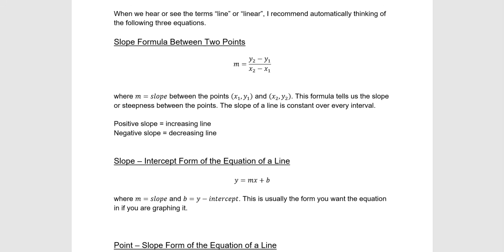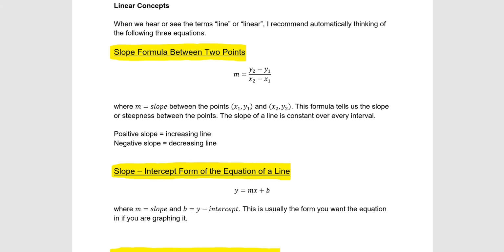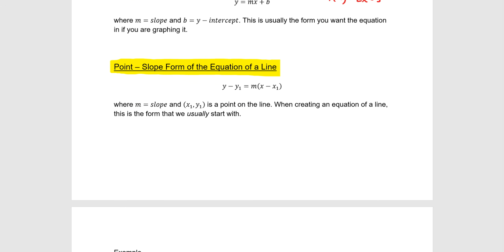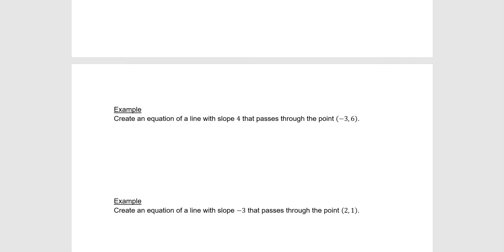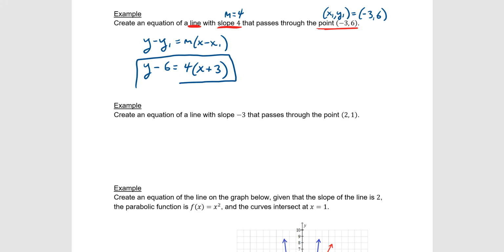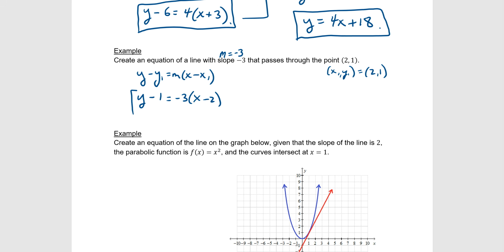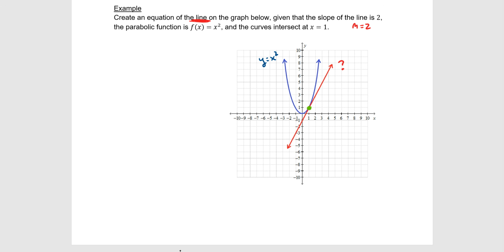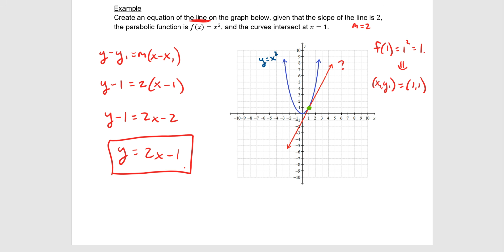Review 5 - Linear Concepts